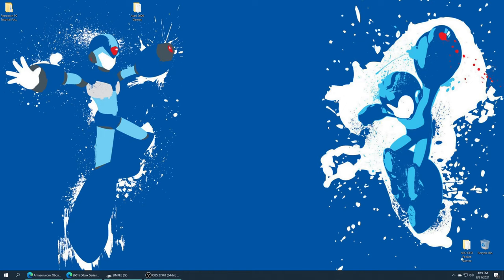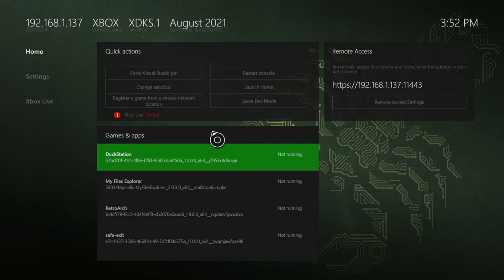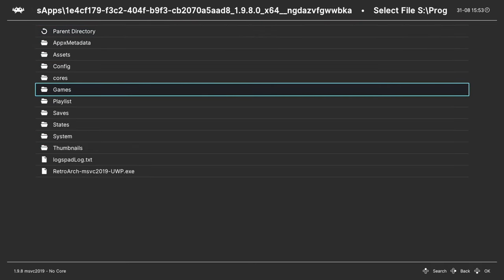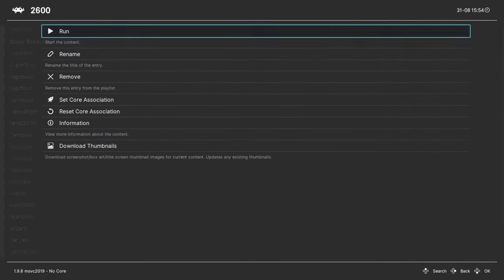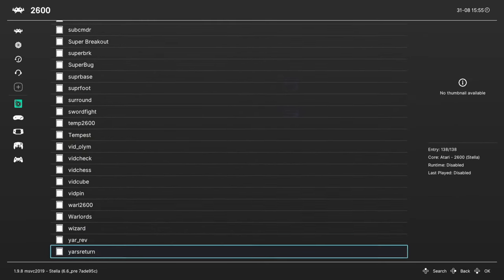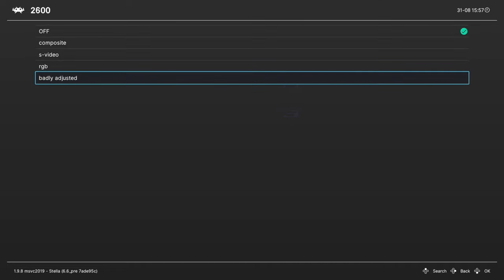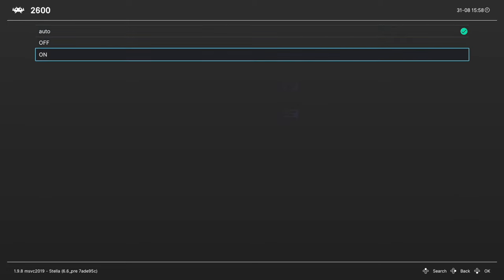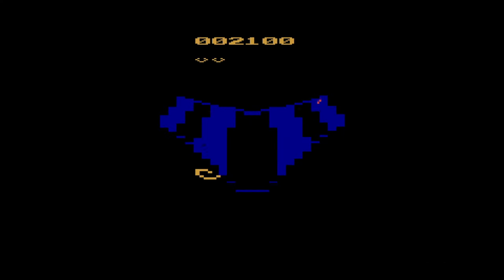[Xbox Series X|S] Retroarch Atari 2600 Emulation Setup Guide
New update guide for the Xbox Series X|S version of Retroarch! I have a soft spot for the Atari 2600 since it was the first system I ever played games on. In this video, I will show you how to get them up and running on your own Xbox Series X|S!

0:00 - Purpose
0:10 - Intro
0:32 - Install Retroarch
0:44 - Source Atari 2600 Games
1:20 - Placing Atari 2600 Games
1:38 - Boot Retroarch
1:47 - Loading Atari 2600 Games
2:18 - Making An Atari Games Playlist
3:06 - Playing Atari 2600 Games
3:16 - Atari 2600 Controls
4:16 - Core Options Explained
6:33 - Outro/Support

RedMage08, LDSGamers, McClaz, Zerro0713, SMWiz, Joyst1ckjunk1e, Damon, Will, DJ_Femur, Dayvv, Mister Lindon, and HamsterGT!

Atari2600 XboxSeriesX Retroarch Tutorial